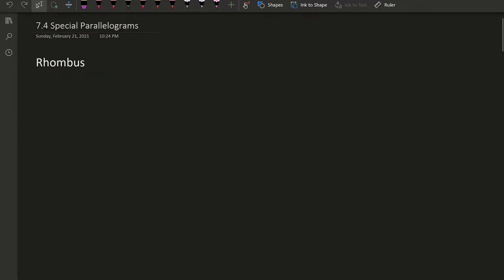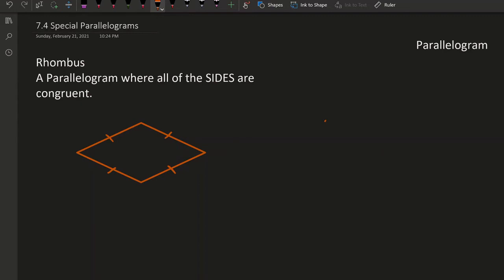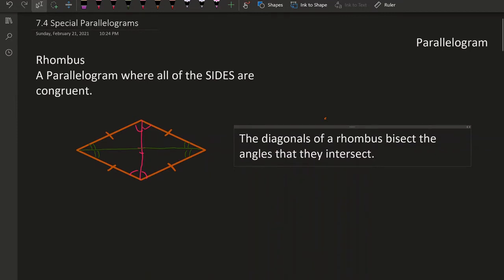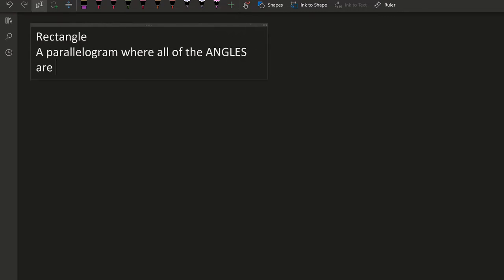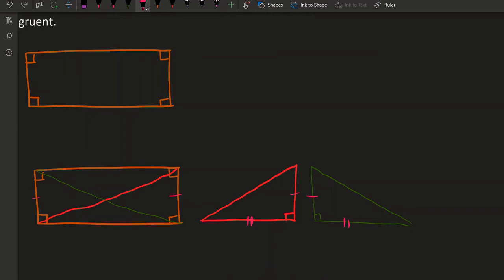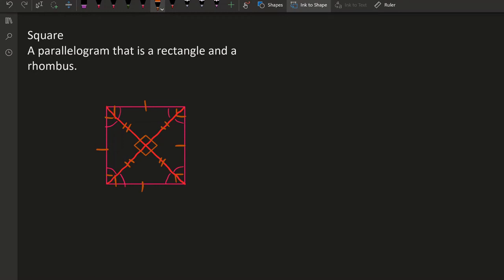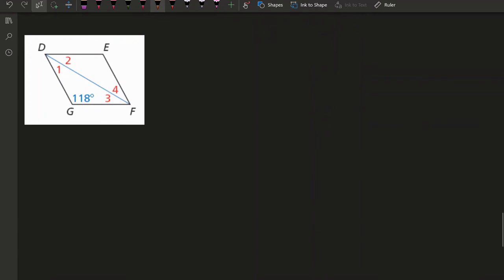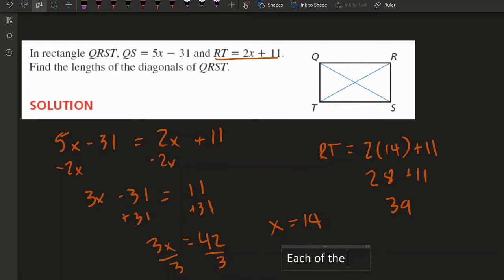Geometry: Special Parallelograms